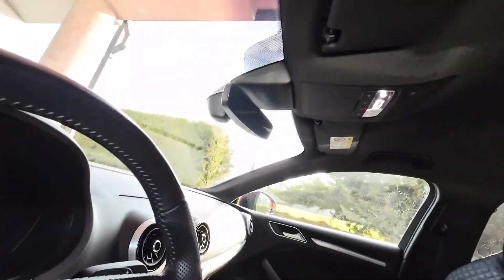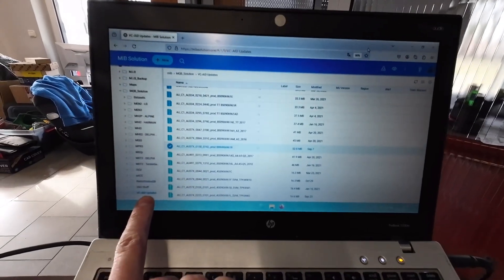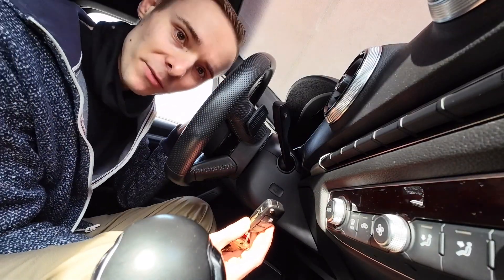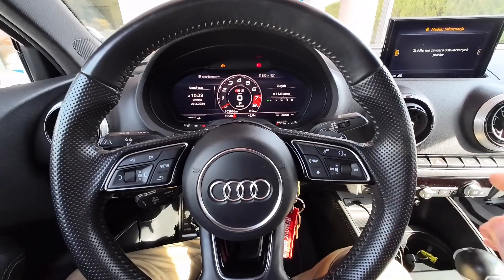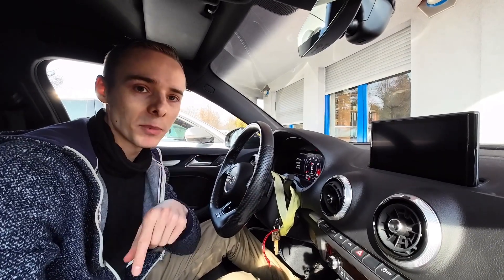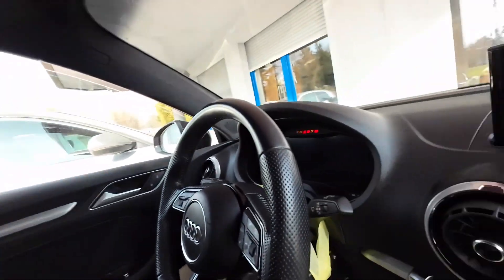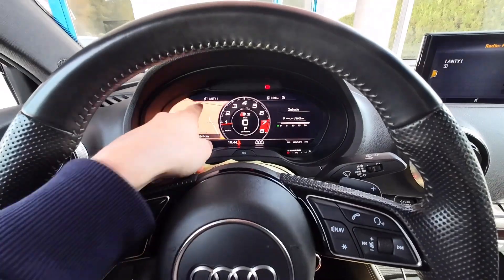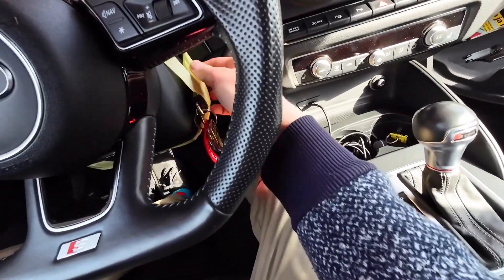Audi A3 Virtual Cockpit firmware update tutorial with download links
DIY firmware update for Virtual Cockpit instrument cluster in Audi A3/S3/RS3 (8V). Download latest software, prepare SD card and the vehicle and perform installation of the newer firmware. Update procedure takes about 10 minutes and doesn't require any advanced tools or knowledge. After this your VirtualCockpit will be running newer and hopefully bugs free version of the firmware.

ℹ️ Change log for AU_C1_AU37X_0150_0742_prod (that I've found):
- current tab memory works after ignition is switched off
- phone tab redesign
- maintenance service message fix
- minor bug fixes and stability improvements

🛠 Audi A3 Virtual Cockpit firmware update procedure
1. Enter VC hidden menu to check your current firmware version.
2. Find and download desired firmware update for your VC on mibsolution.one (user and password: guest). In my case 8W6906961R AU_C1_AU37X_0150_0742_prod for KI_FPK_AU37X device.
3. Use full-sized quality SD card, format it with FAT32 file system with the smallest allocation size available.
4. Unzip and copy firmware update files to the root directory of the SD card.
5. Remove other cards from the main unit and insert update SD into SD1 port.
6. Take the keyless remote to the receiver on the steering column and turn the ignition on.
7. Enter red hidden menu and start the update procedure.
8. Wait patiently. Virtual Cockpit display will go dark, indicators and warning lights will flash. Main unit will reboot several times before the new firmware is installed.
9. When the installation is complete you can hit "Resume" at the end of the update summary and "Cancel" on the next screen.
10. Use scan tool like OBDeleven or VCDS to clear the B201A / B201A00 fault.
11. Enter VC hidden menu to confirm that new version was installed.
12. Remove SD card, remove the key, remove external power supply.

⚠️ Warning! You are doing it at your own risk!
⚠️ Audi eTron users reported that FW 0150 has a misplaced icon bug.
⚠️ Make sure your cars battery is in good shape or use external power source to make sure that voltage drops will not interrupt firmware update.

0:00 Audi S3 8V with Virtual Cockpit
0:10 Check current firmware version: old 0045
1:25 Download AU_C1_AU37X_0150_0742_prod 8W6906961R
2:15 Prepare SD card with KI_FPK_AU37X firmware update
3:05 Tape the keyless remote to the immo coil - avoid error code 142
4:10 Ignition on, engine off, lights off, fan off, update card in
5:20 Start firmware update from red engineering menu (REM)
6:55 Do not interrupt SWDL (SoftWare DownLoad mode)
8:55 Finish up the update + final reboot
10:25 Check if VC works correctly
11:30 Fix SVM B201A fault code with OBDeleven
14:50 Clear faults from other modules - Databus message missing...
16:10 Check if VC is running new software 0150